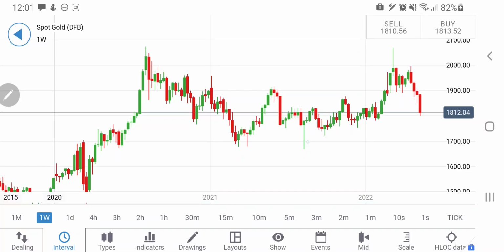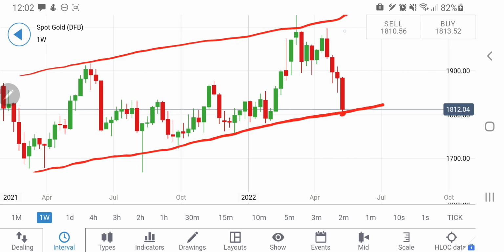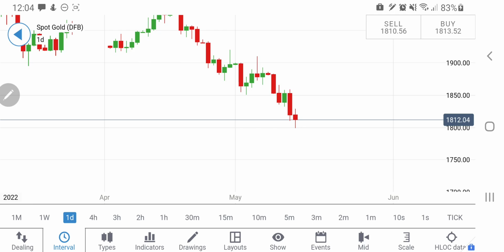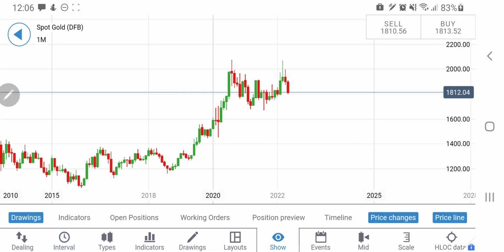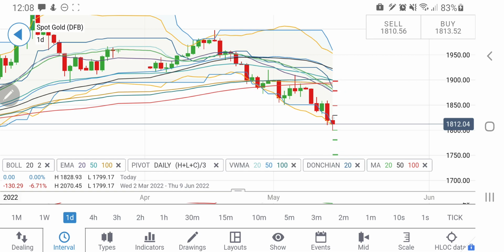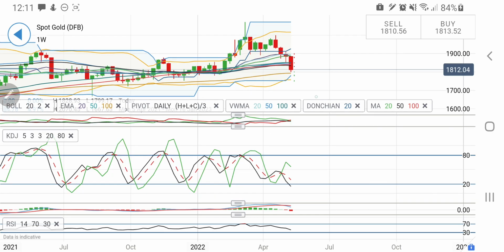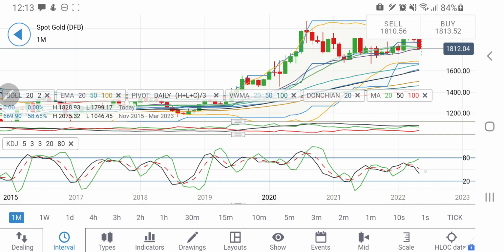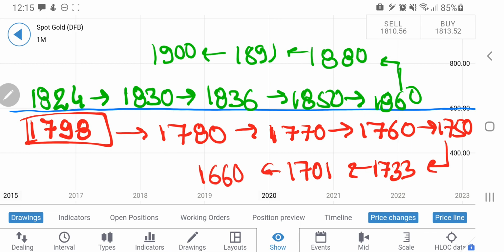Gold Price Crash More or Rally Next Week- Live Technical Analysis & Prediction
Join me in today's video to cover the weeklyanalysis and predictions of GOLD XAUUSD for 16th - 20th May 2022